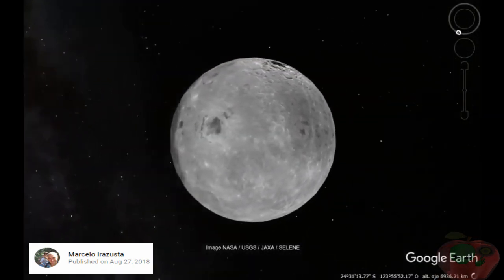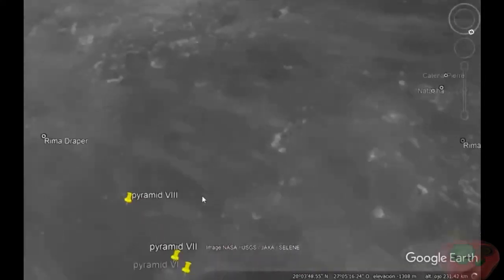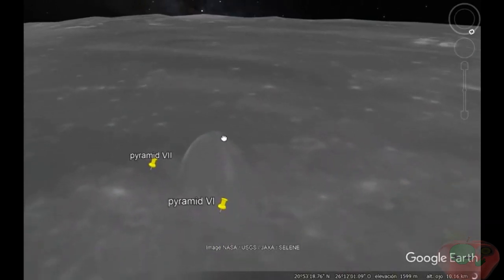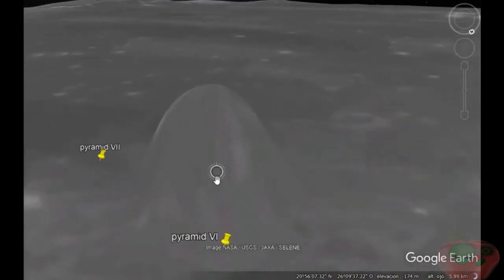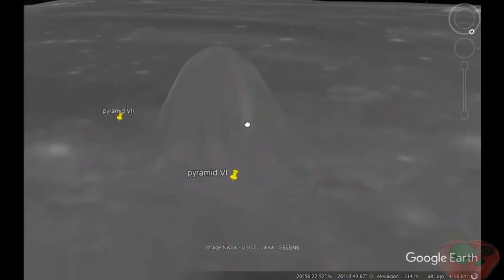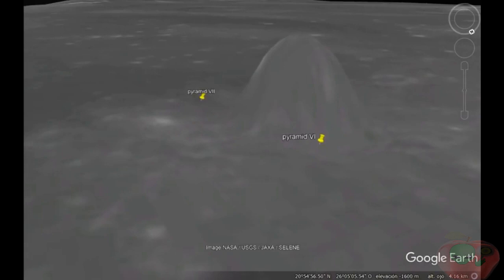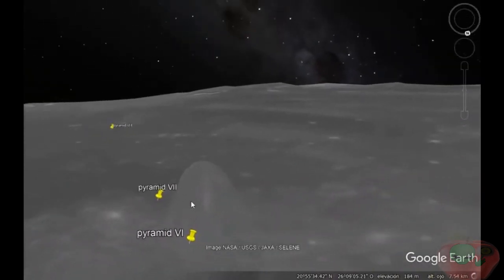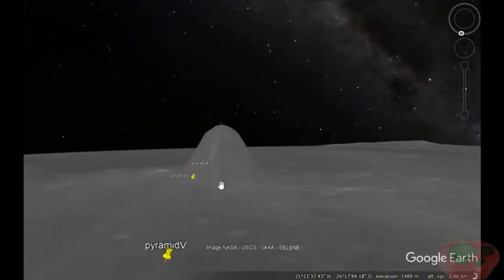Mysterious Pyramid Structure Spotted On The Moon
The bizarre finding was uncovered by Argentinian Marcelo Irazusta as he scoured Google Earth's moon viewing software for any proof of life.

What he found exceeded his expectations though, as a structure more than two hundred meters tall appears to stick out from the lunar surface.